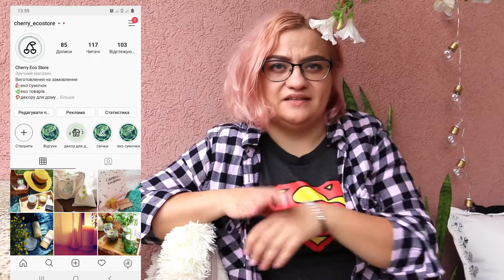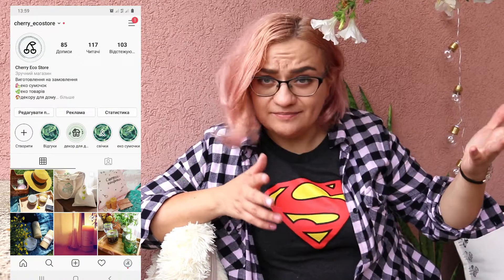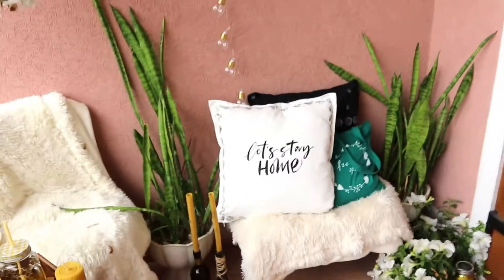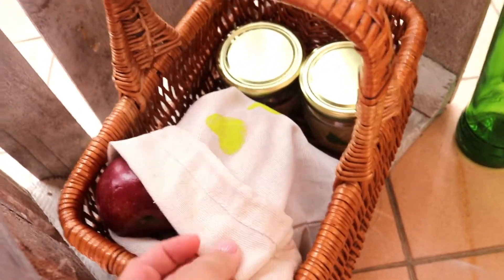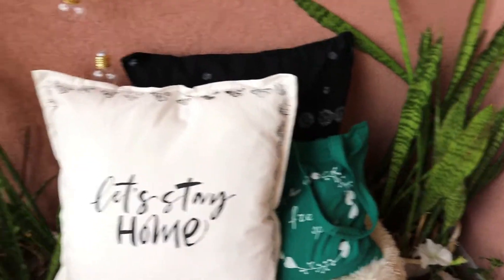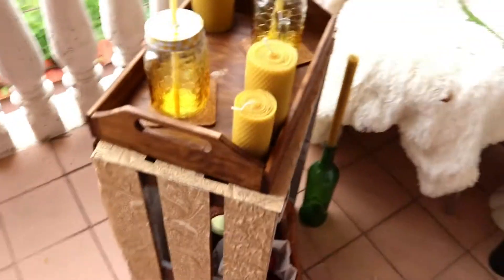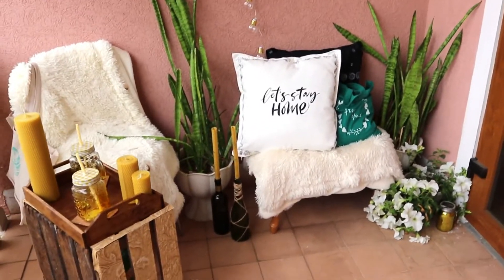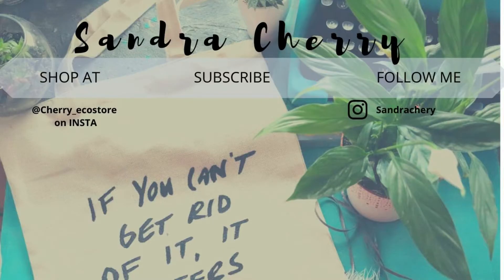Making photo zone for ITEM SALE shoot | Instagram photos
+ + + CLICK HERE FOR ALL INFO + LINKS! + + +

+ Any questions, inquiries or collabs massage on instagram @sandrachery or diy_lifelyle.ua